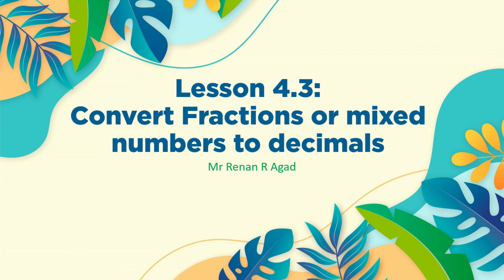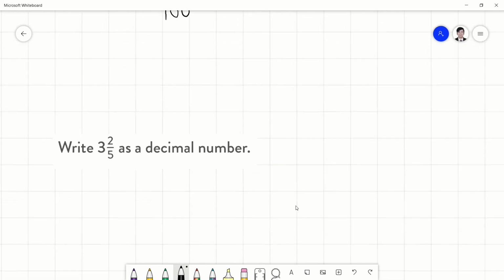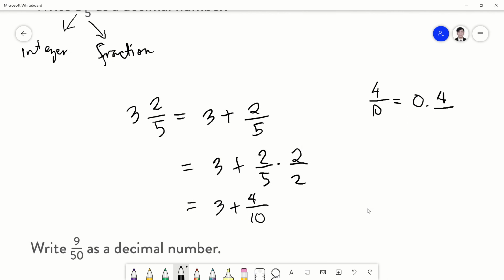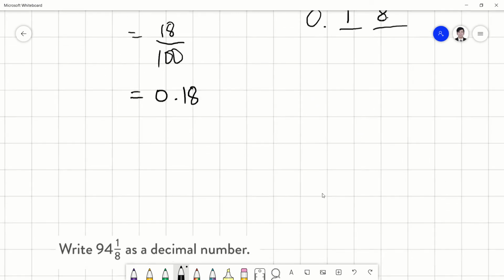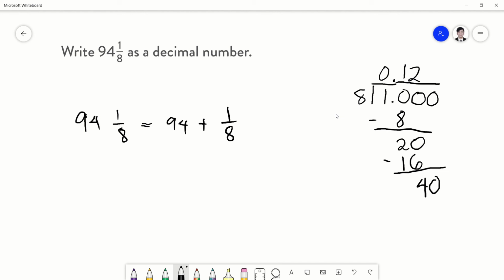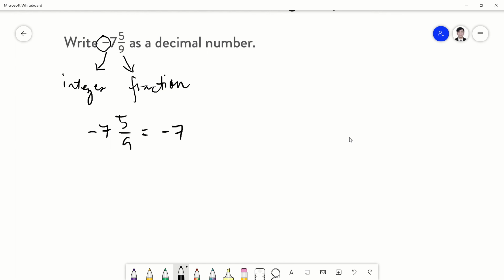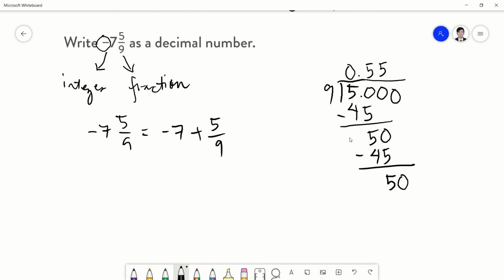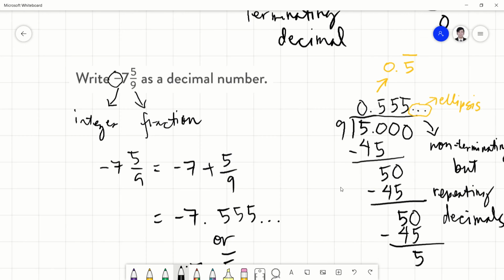Grade 7 Mathematics Lesson 4.3 Convert Fractions or mixed numbers into decimals